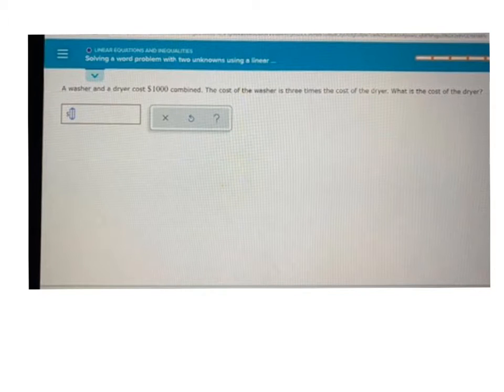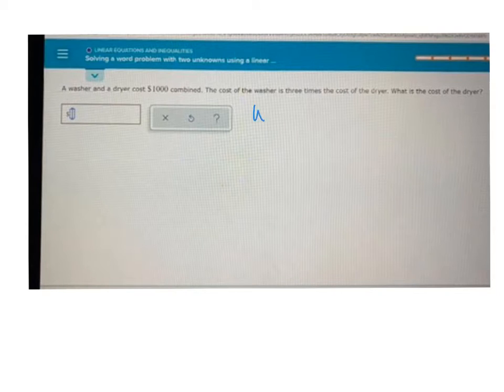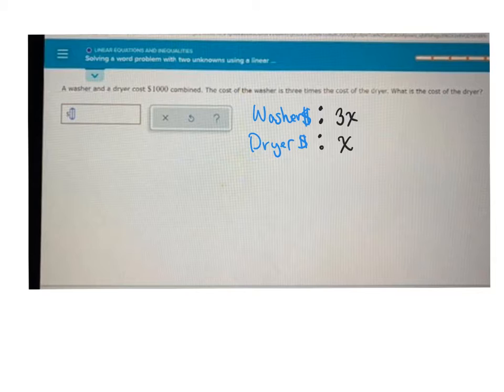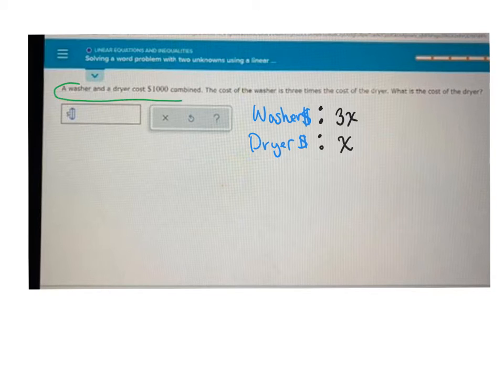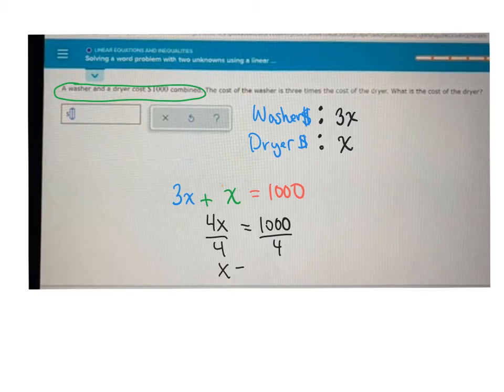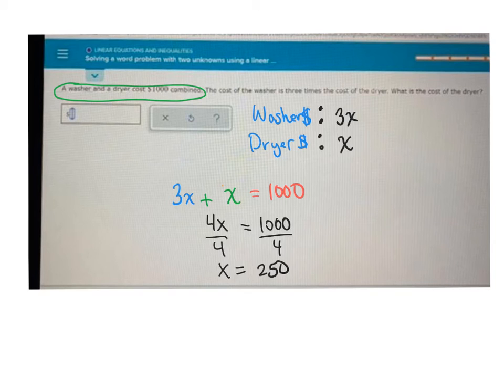Word Problem 2 Unknowns